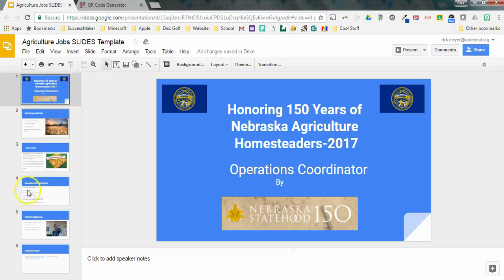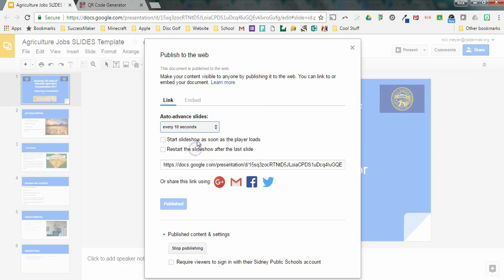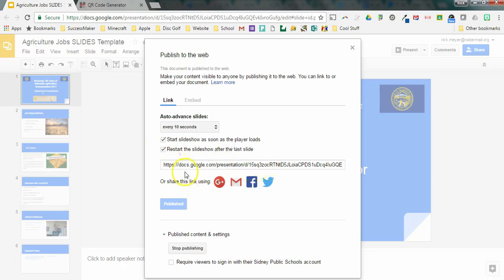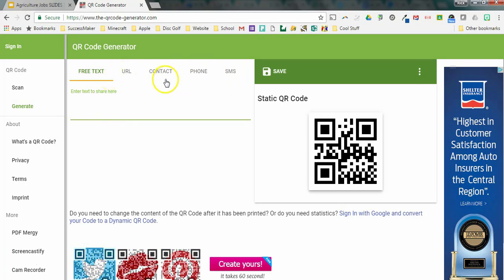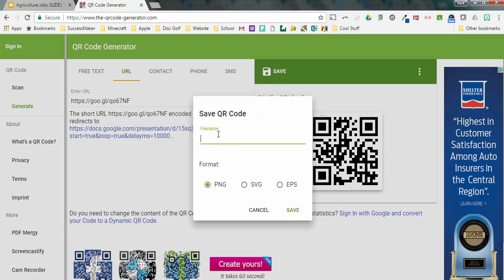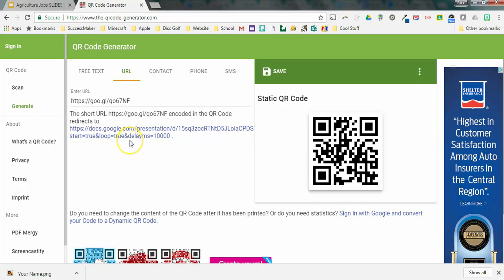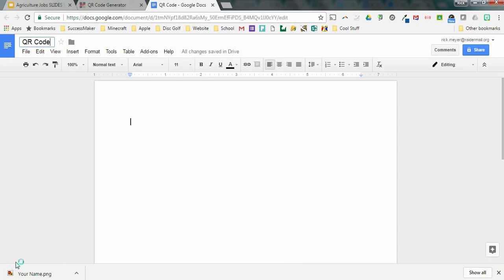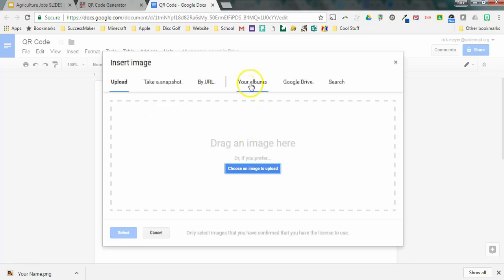QR Code Generator for the Ag Project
In this tutorial, the students will publish their slideshow and generate a QR code that will be printed off and put on their poster.